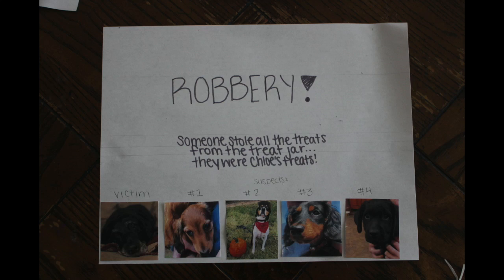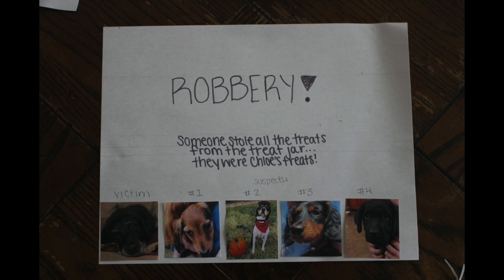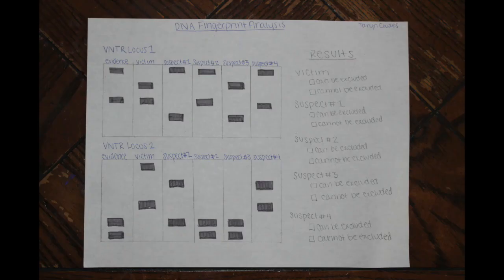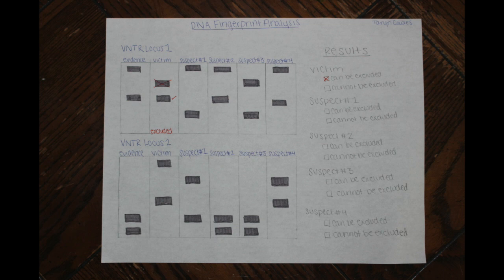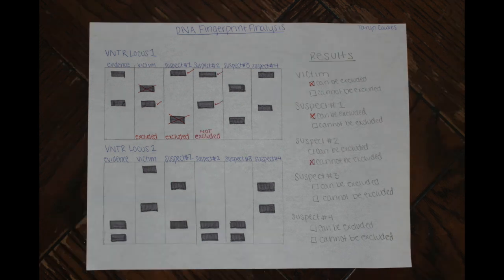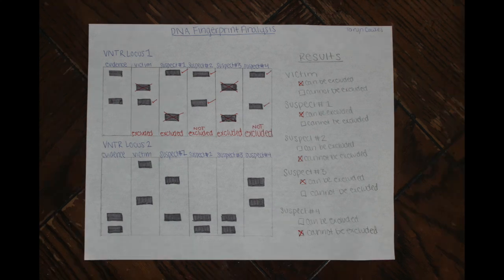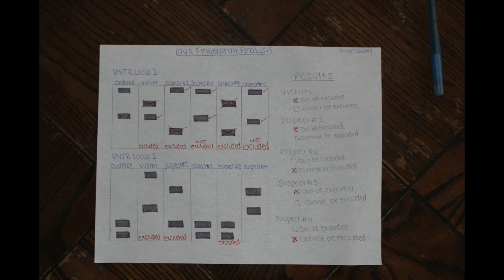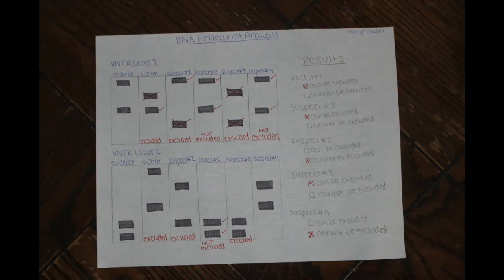Crime Solving with DNA Fingerprinting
References: Halweg & Jones, GN 311 Exam 5 Lecture Slides, Slides 154-160